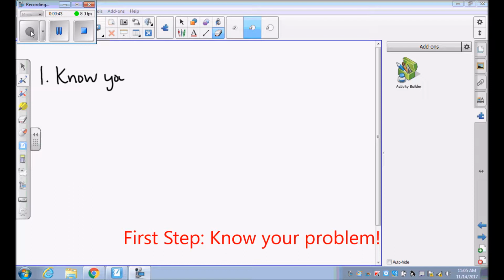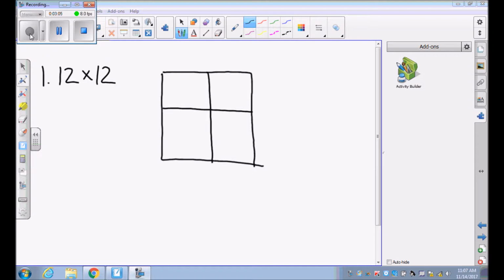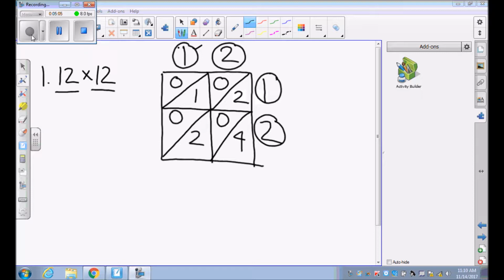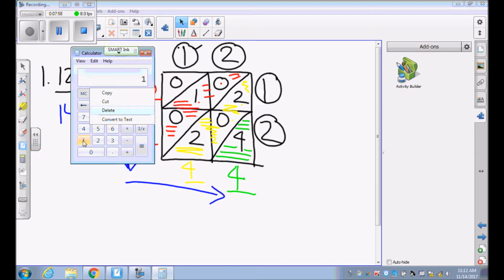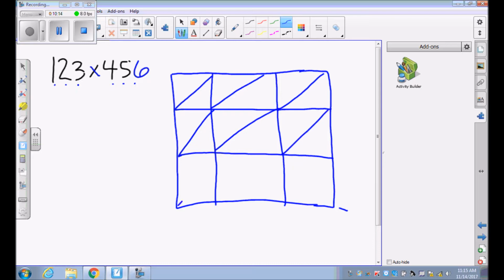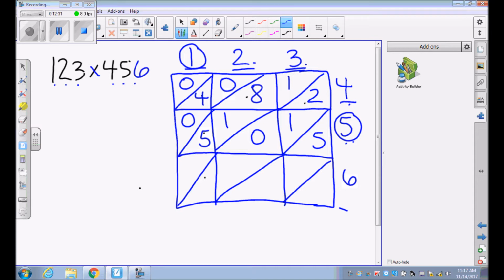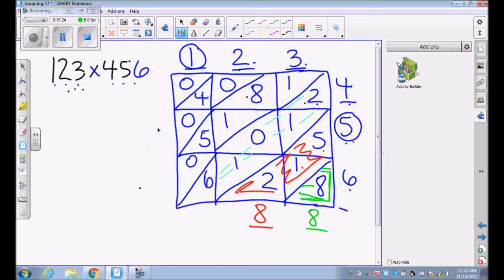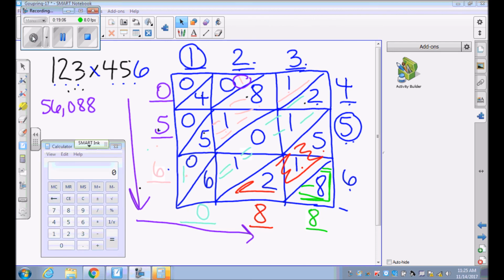Lattice Multiplication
Instructional video for EDU 317.